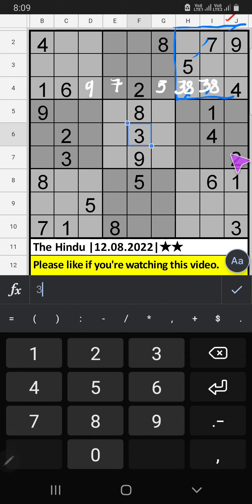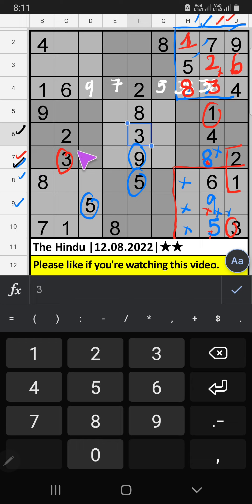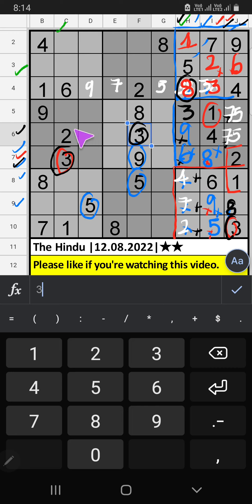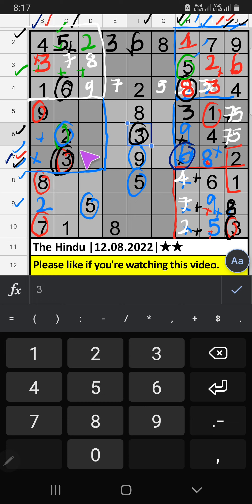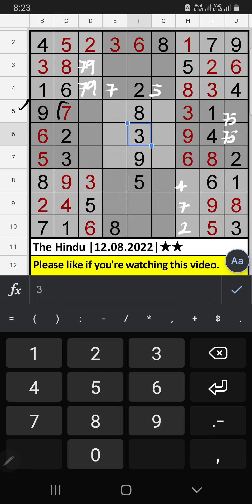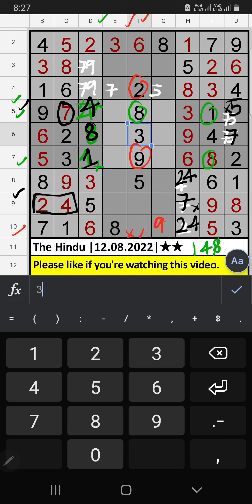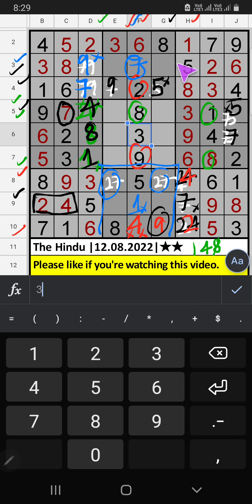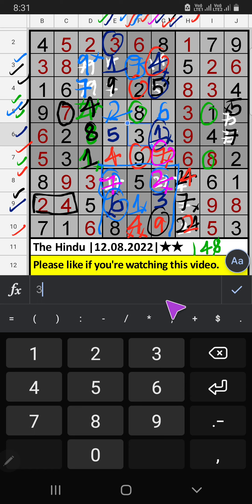How to Solve The Hindu Newspaper 2 Star Sudoku August 12, 2022 | Step by Step Solution | Level ★★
The Hindu Newspaper ​​​ Sudoku​​​ 2 Star Step by Step Solution for August 12 , 2022 |
Difficulty Level ★★
02 July 2022
30 June 2022
29 June 2022
28 June 2022
27 June 2022
26 June 2022
🔴🔊How to Solve The Hindu 5 Star Sudoku Step by Step Solution for Beginners | 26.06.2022 | Level ★★★★★
25 June 2022
24 June 2022
🔊How to Solve The Hindu 3 Star Sudoku Step by Step Solution for Beginners | 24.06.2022 | Level ★★★
20 June 2022
19 June 2022
🔊How to Solve The Hindu 3 Star Sudoku Step by Step Solution for Beginners | 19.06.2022 | Level ★★★
18 June 2022
17 June 2022
16 June 2022
15 June 2022
14 June 2022
🔊How to Solve The Hindu 3 Star Sudoku Step by Step Solution for Beginners | 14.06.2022 | Level ★★★
13 June 2022
🔊How to Solve The Hindu 2 Star Sudoku Step by Step Solution for Beginners | 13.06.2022 | Level ★★
12 June 2022
🔊How to Solve The Hindu 1 Star Sudoku Step by Step Solution for Beginners | 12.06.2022 | Level ★
11 June 2022
10 June 2022
09 June 2022
🔊How to Solve The Hindu 3 Star Sudoku Step by Step Solution for Beginners | 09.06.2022 | Level ★★★
08 June 2022
🔊How to Solve The Hindu 2 Star Sudoku Step by Step Solution for Beginners | 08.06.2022 | Level ★★
07 June 2022
🔊How to Solve The Hindu 1 Star Sudoku Step by Step Solution for Beginners | 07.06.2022 | Level ★
06 June 2022
05 June 2022
04 June 2022
🔊How to Solve The Hindu 3 Star Sudoku Step by Step Solution for Beginners | 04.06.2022 | Level ★★★
03 June 2022
🔊How to Solve The Hindu 2 Star Sudoku Step by Step Solution for Beginners | 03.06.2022 | Level ★★
02 June 2022
🔊How to Solve The Hindu 1 Star Sudoku Step by Step Solution for Beginners | 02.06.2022 | Level ★
01 June 2022
30 May 2022
30 May 2022
🔊How to Solve The Hindu 3 Star Sudoku Step by Step Solution for Beginners | 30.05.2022 | Level ★★★